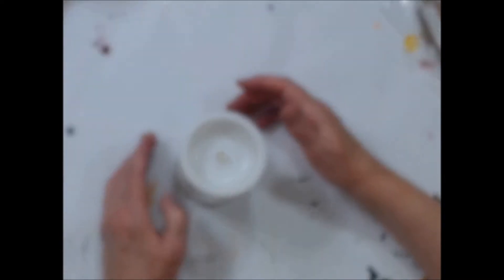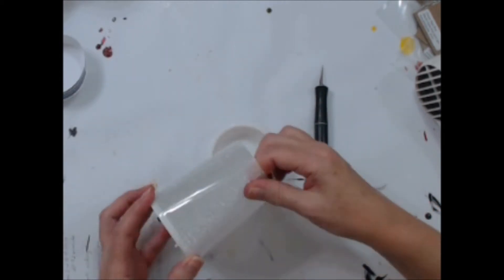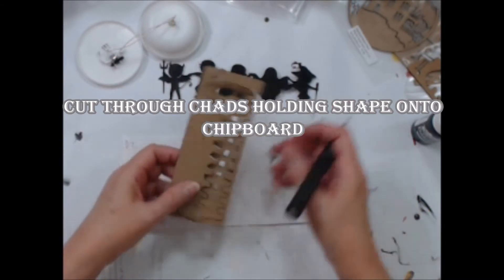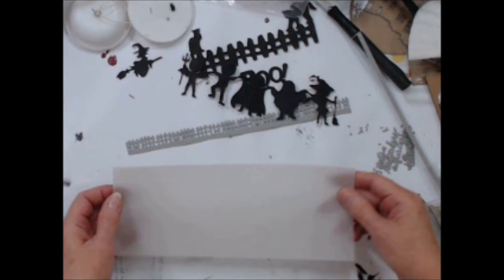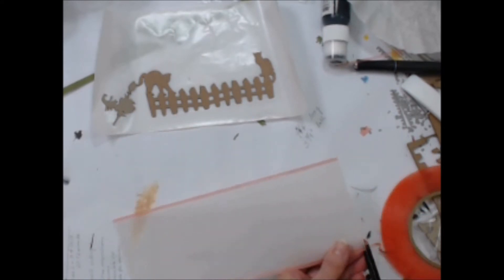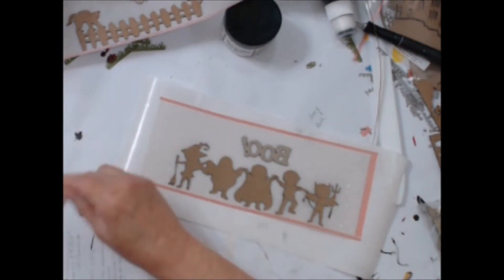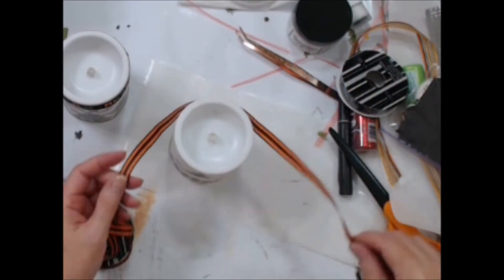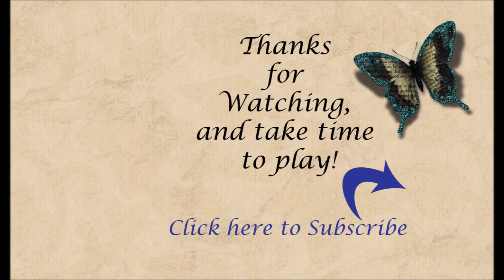How To Make These Quick and Easy Halloween Candles from the Dollar Store by Barbara Rankin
Learn how quick and easy it is to make these fun Halloween candles using Gypsy Soul Laser Cuts chipboard and battery-operated LED lights from the Dollar Store.